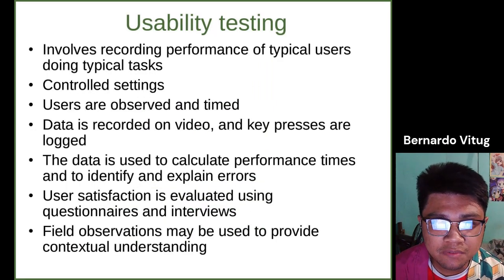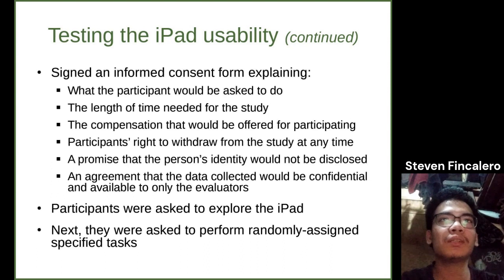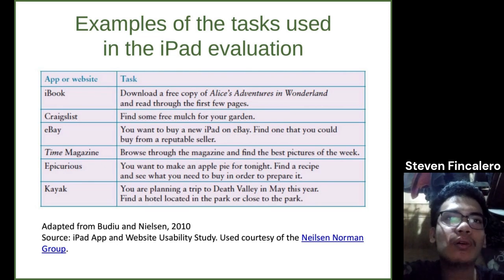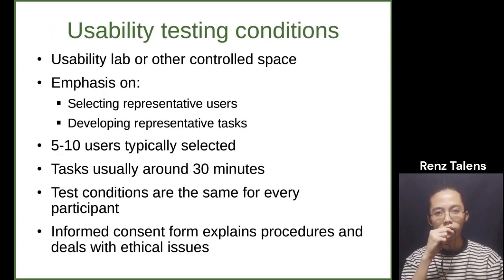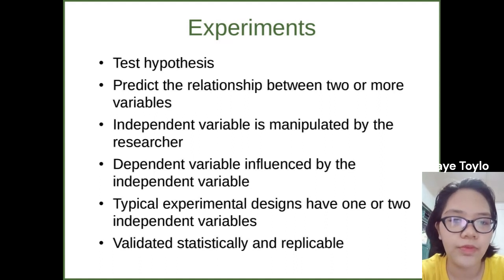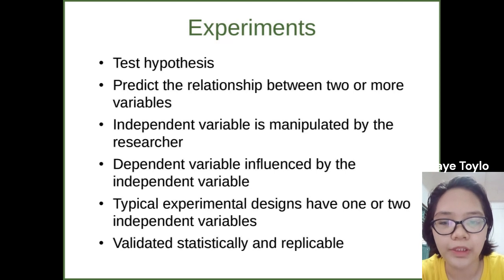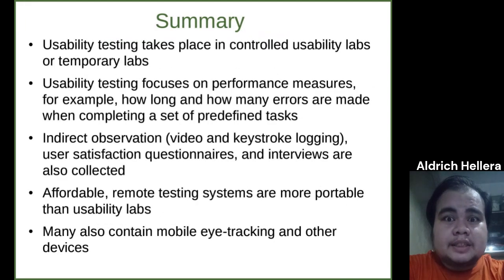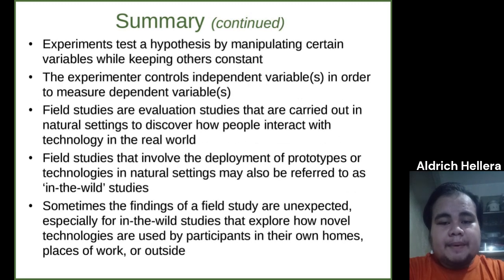Group 7: Chapter 15 Report